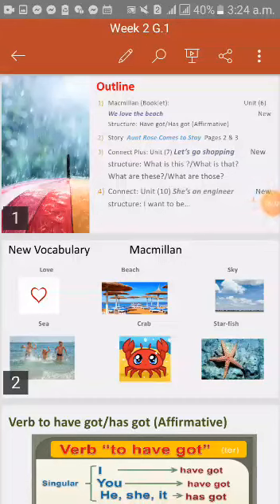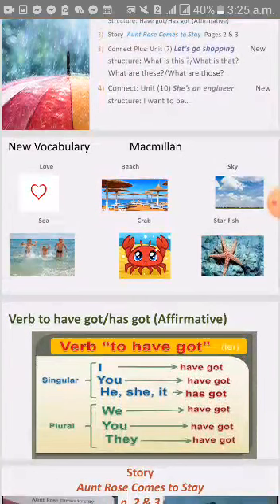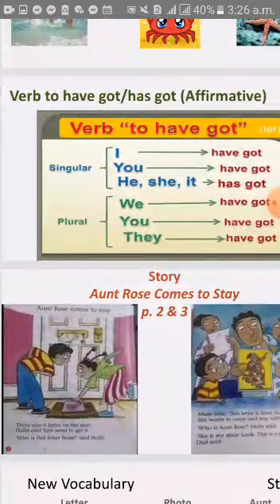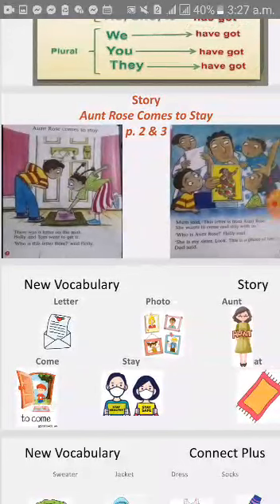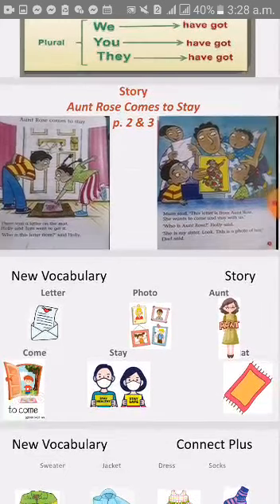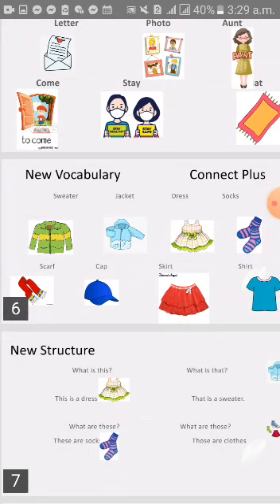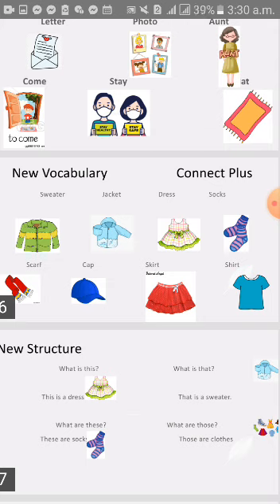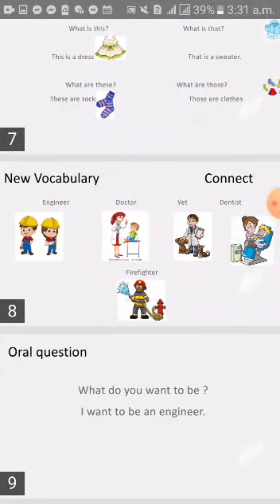English Grade 1 Macmillan Unit 6 + story con con+